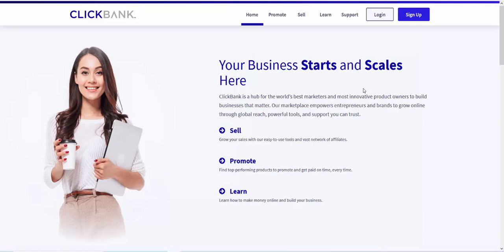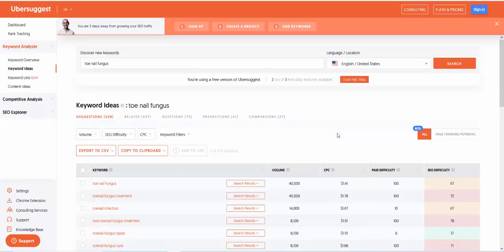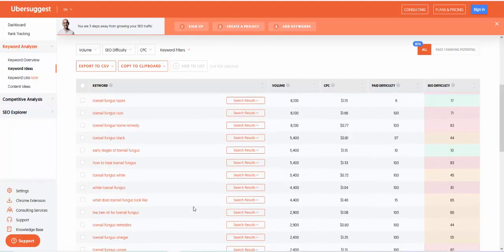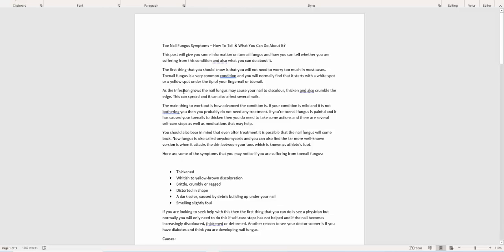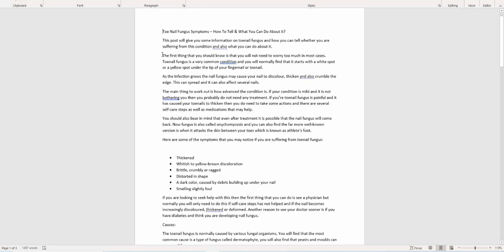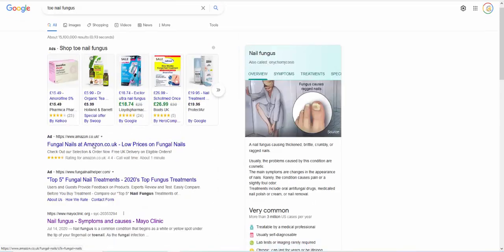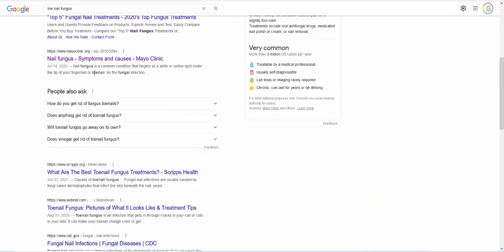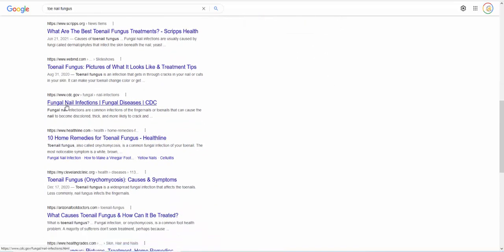How To Write Keyword Content For Clickbank Sites To RANK! [STEP BY STEP]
This video will show you how you can write keyword content for Clickbank sites to rank. I will cover how to write the content for keywords and why you do not want to keyword spam anymore.

I will also show you a great way to SEE what Google finds relevant.